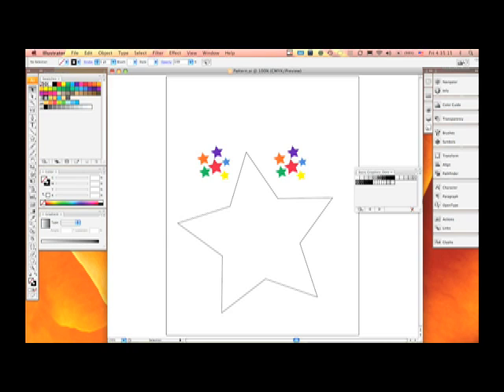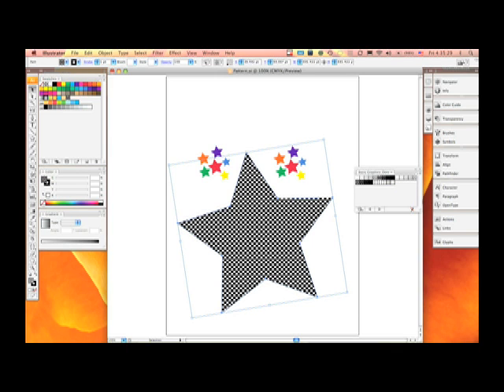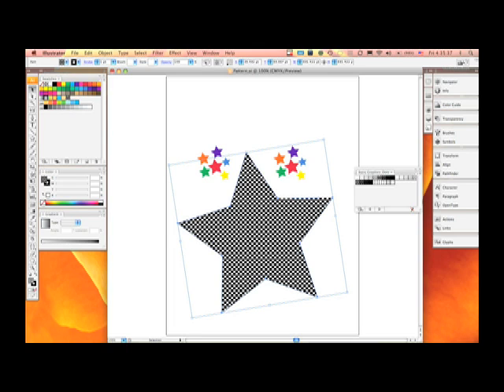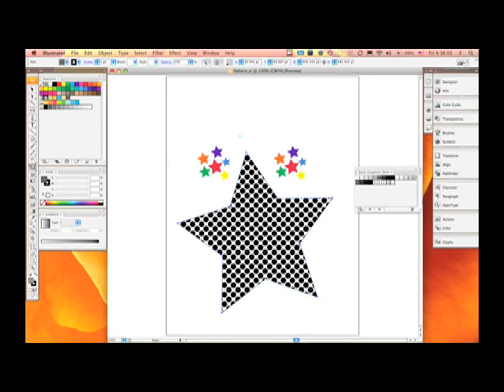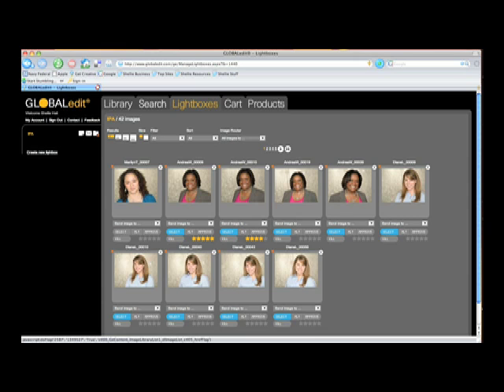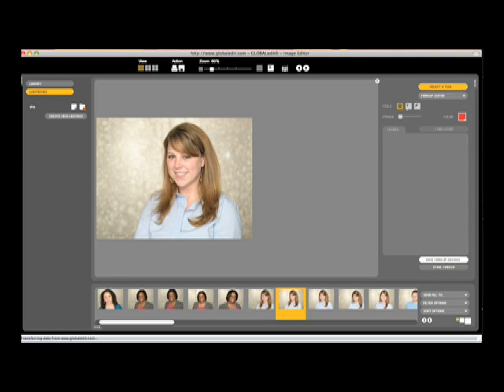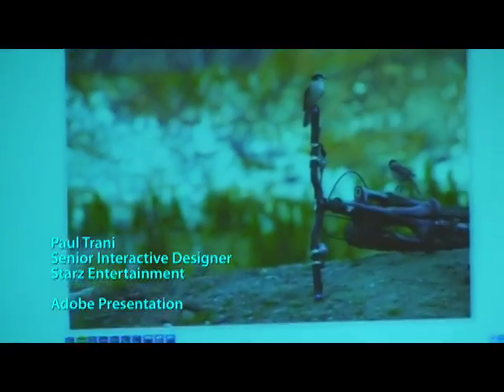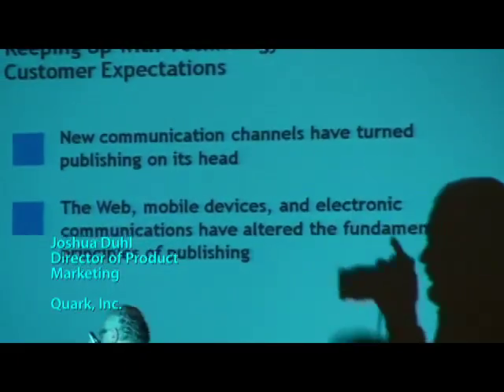04.28.08 Get Creative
Get Creative News [tubepress]